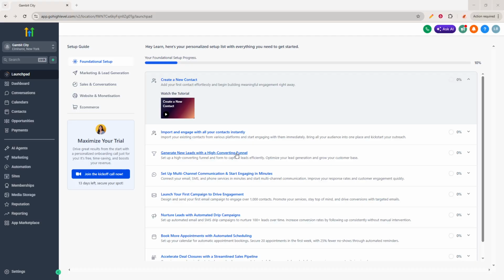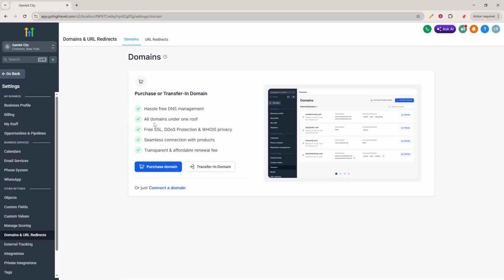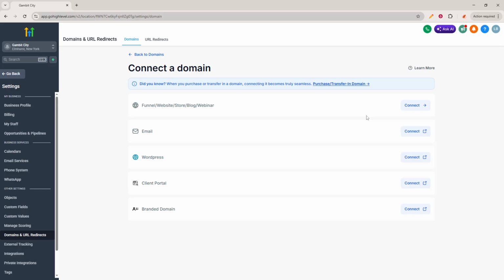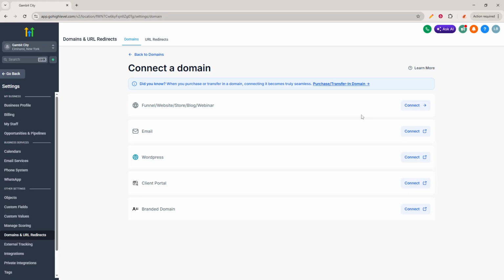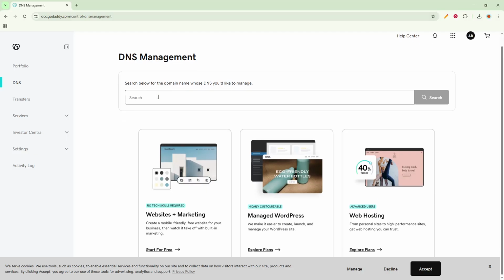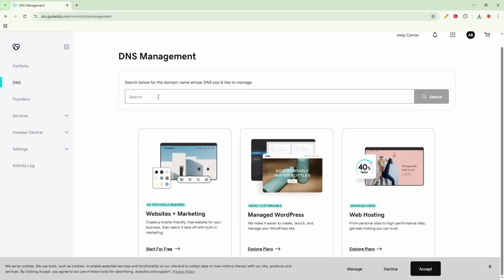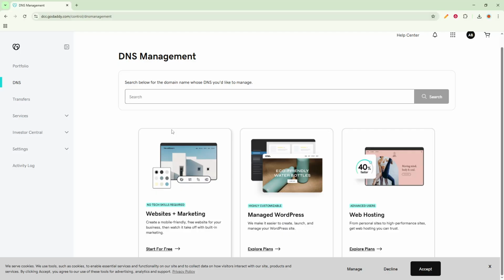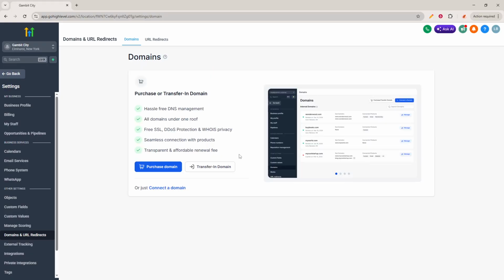How To Connect A GoDaddy Domain To GoHighLevel (Step-by-Step 2026)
In This Step-By-Step GoHighLevel Tutorial, You'll Learn Exactly How To Connect A GoDaddy Domain To GoHighLevel In 2026. Connecting Your Custom Domain Is Essential For Building Professional Landing Pages, Sales Funnels, Websites, Client Portals, And Branded Marketing Assets.

Whether You're Running A Marketing Agency, Online Business, Coaching Program, SaaS Company, Or E-Commerce Brand, Proper Domain Integration Helps Improve Branding, Trust, And User Experience.

🔹 What You'll Learn:
-How To Connect A GoDaddy Domain To GoHighLevel
-How To Configure DNS Records
-How To Verify Domain Ownership
-How To Connect Domains To Funnels And Websites
-How To Troubleshoot DNS Errors
-How To Enable SSL Security
-How To Improve Website Branding
-How To Manage Custom Domains
-How To Test Domain Connections
-Best Practices For Domain Management

💡 Pro Tip: DNS Changes Can Take Time To Propagate Across The Internet. Always Allow Adequate Time For Updates Before Troubleshooting Domain Connection Issues.

By The End Of This Video, You'll Know Exactly How To Connect A GoDaddy Domain To GoHighLevel In 2026. You'll Be Ready To Launch Professional Funnels, Websites, And Marketing Assets Using Your Own Custom Domain.